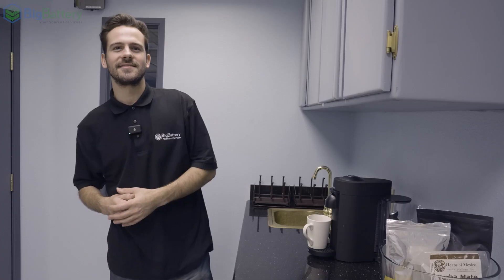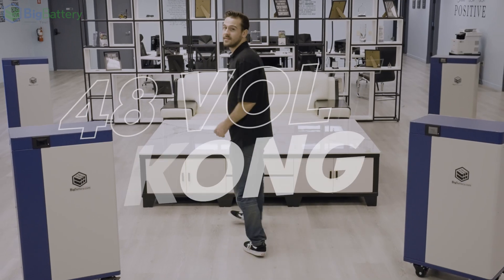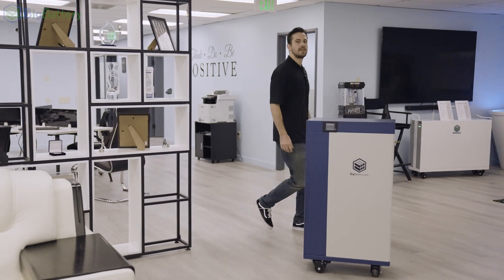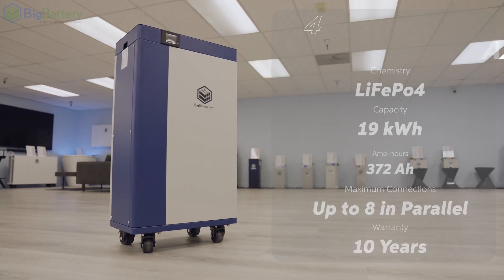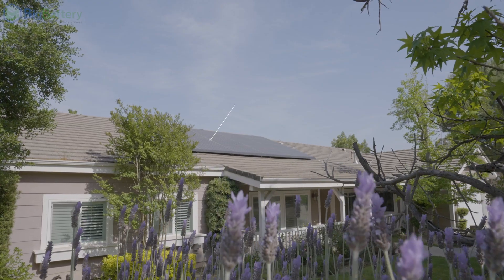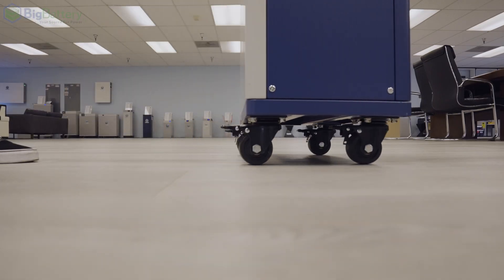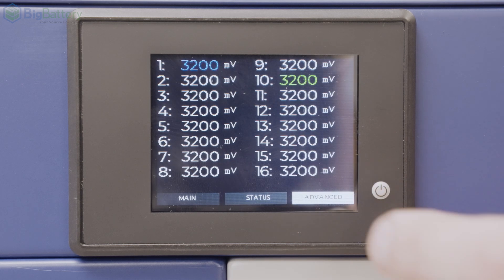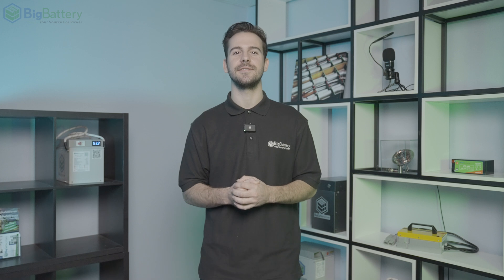Complete OFF-GRID INDEPENDENCE with our 48V Kong Family of Lithium Batteries!!!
MAXIMUM CAPACITY! BigBattery’s 48V KONG family ranges to fit your energy needs with 12, 15, 17, or 19kWh of clean Lithium power! These KONG batteries are the largest-capacity unit we offer and if you’re looking to build a massive solar or off-grid power system, the KONG family has your back!

These batteries comes equipped with our advanced BMS, which affords them a wide temperature operating ranges for all you winter warriors, brand new LiFePO4 cells, and sturdy, caster wheels so you can store your KONG wherever you need.

With more BMS protections than any batteries in their class, you’ll be staying powered, and staying safe through it all. Plus, these units include an LED Smart Display so you can always monitor your battery’s health and status. Set your home up with a massive power system with the KONG Family of batteries today!